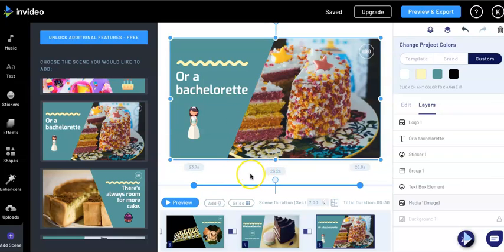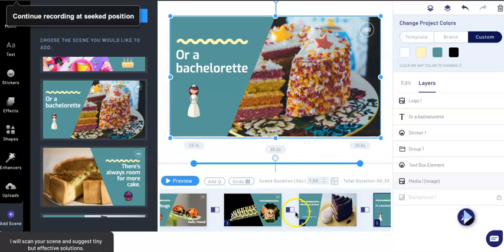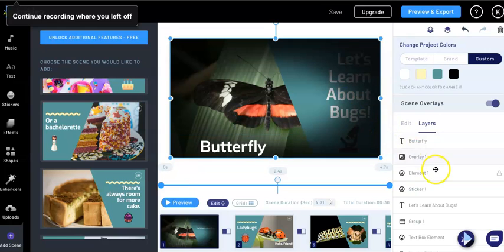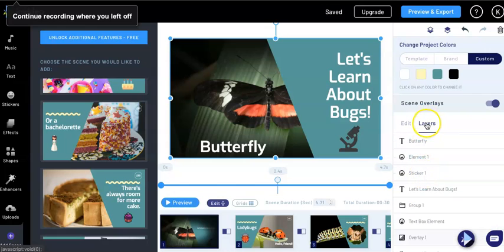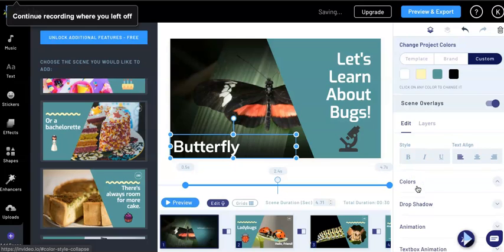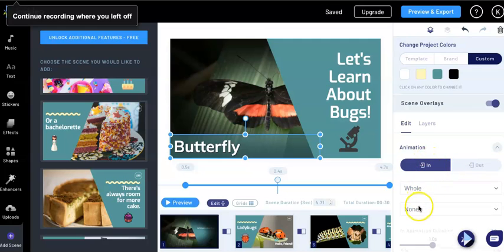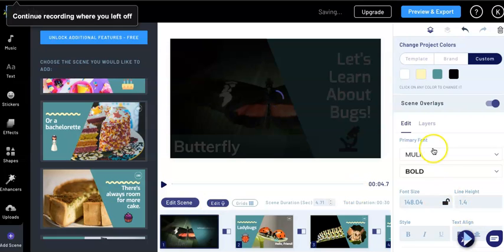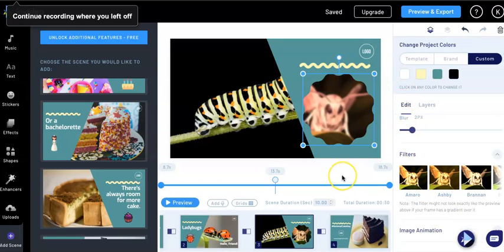InVideo - Customizing Your InVideo Video (Part 2)